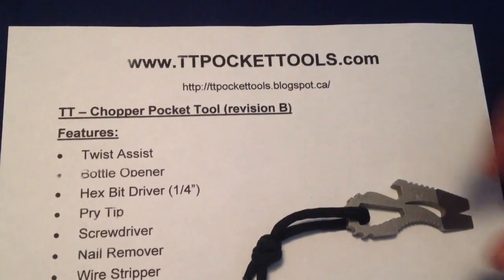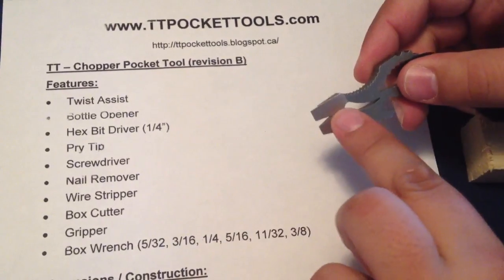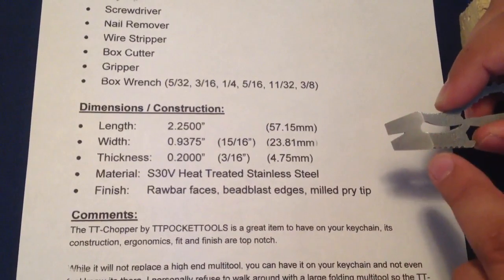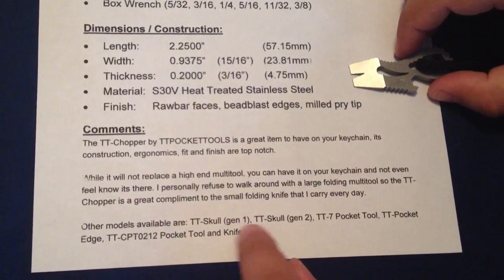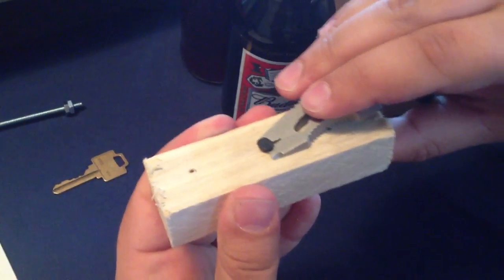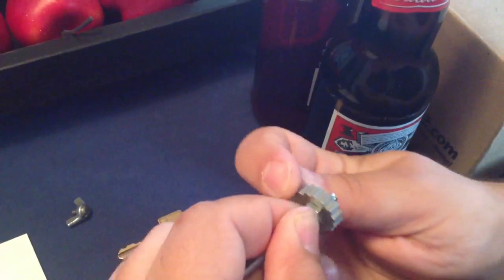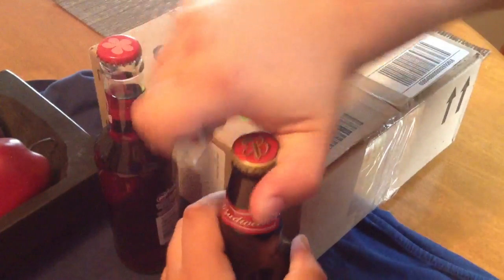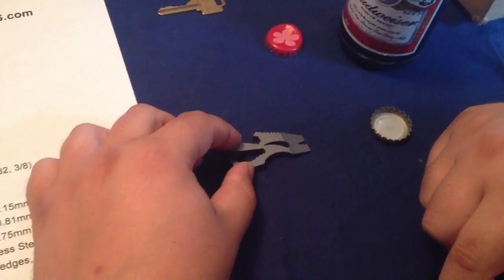TT-Chopper Review by TTPOCKETTOOLS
This is my review of the TT-Chopper made by TTPOCKETTOOLS. Its a great little item that I recommend everyone purchase.